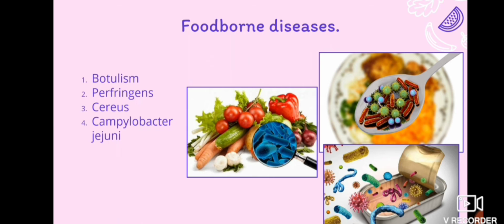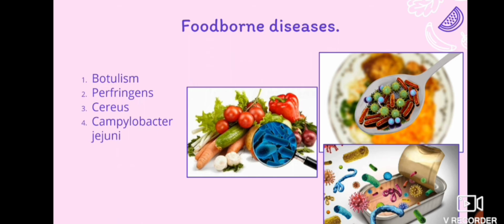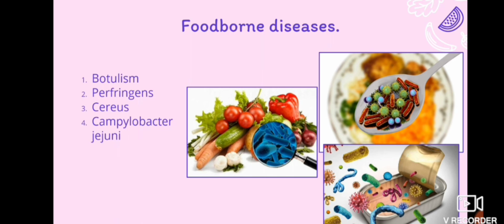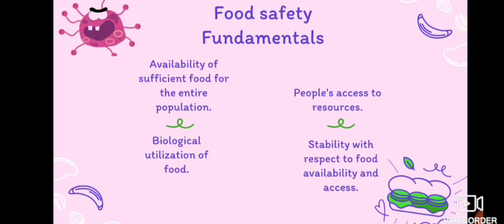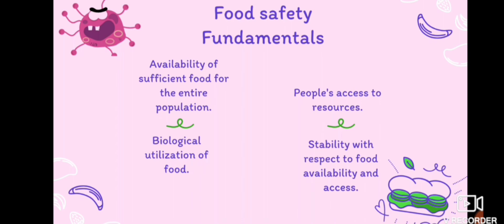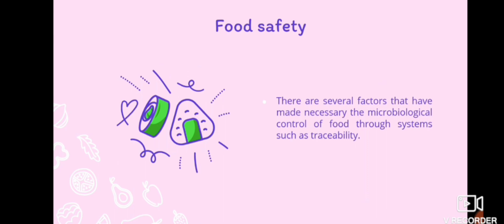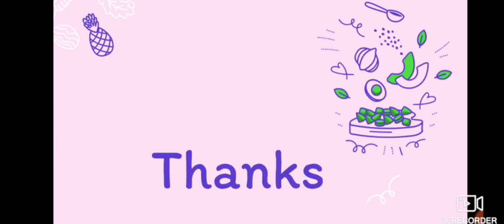Revista en inglés (micro)